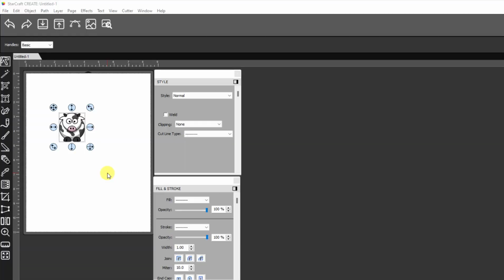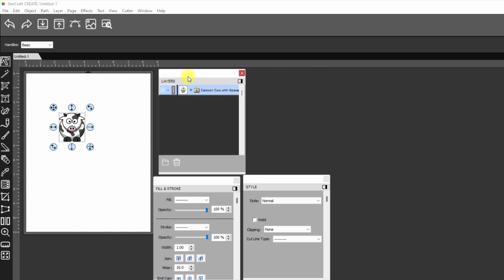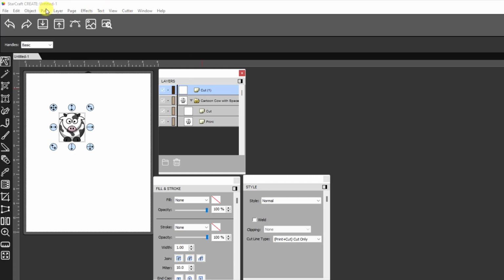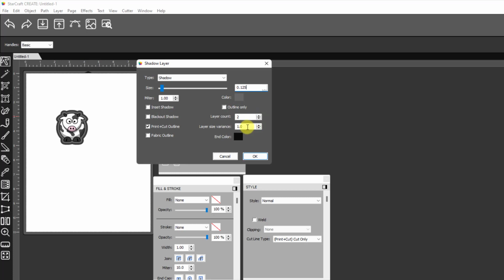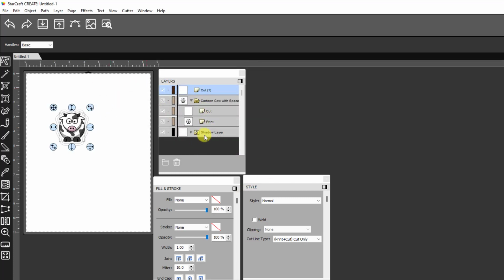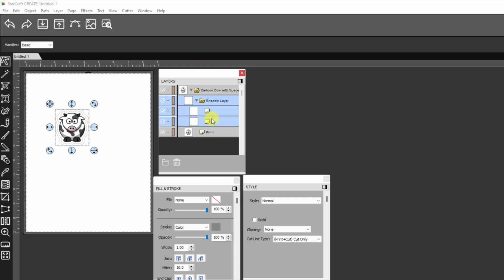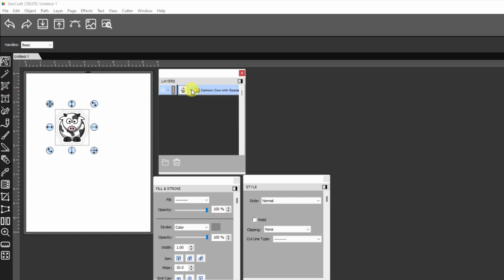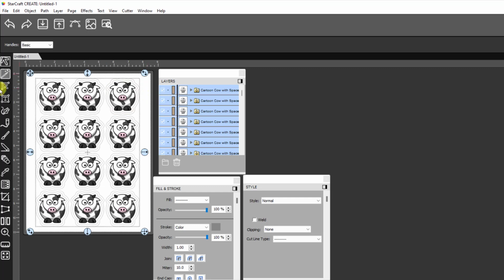CREATE - New Method for Adding Shadow Layers to PNG Images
This video shows a different way of managing PNG imports with a transparent background so that making changes to the Cut layer involves fewer steps and, hopefully, fewer issues.